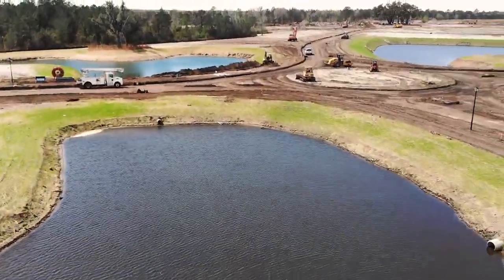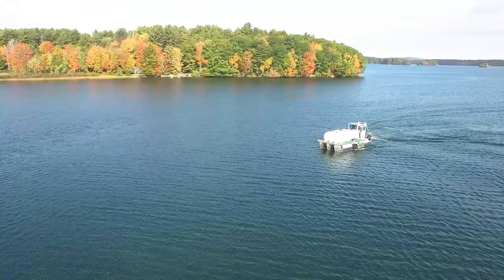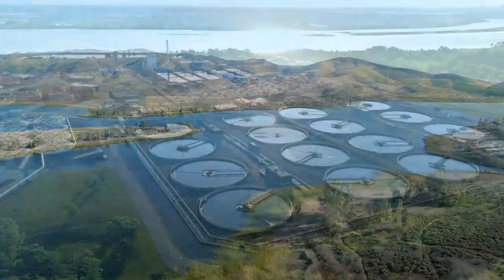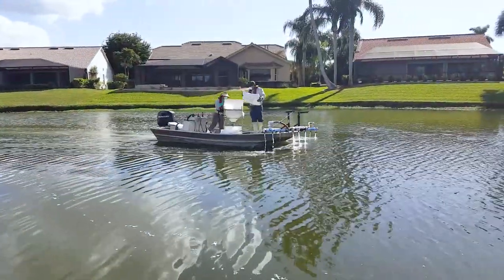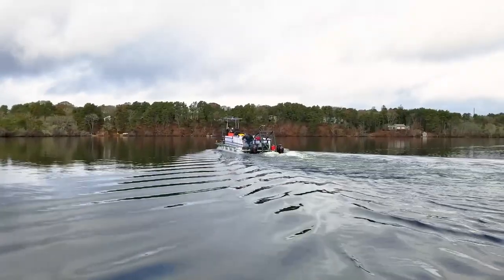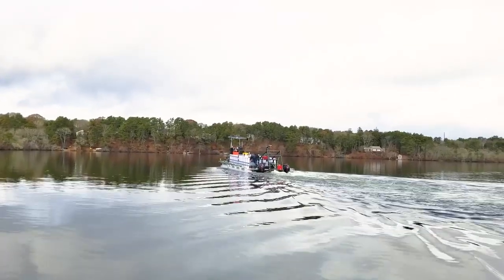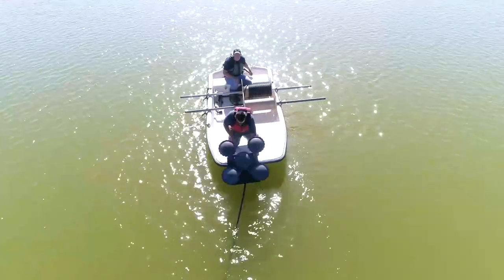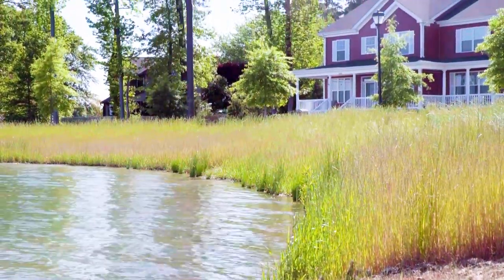Improve Water Quality with an Alum Treatment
Discover how an alum treatment can help balance nutrient levels and restore water quality!

Excess nutrients in lakes can lead to a range of water quality issues such as poor water clarity, algal blooms, and aquatic weed growth. Consider alum treatments to improve water quality in recreational lakes and drinking water reservoirs.

Alum treatments bind with excess nutrients like nitrogen and phosphorus to help balance water quality. When your water quality is more balanced, issues like harmful algal blooms and weed growth are less likely to develop.

If you're looking for lake management services or water quality restoration solutions near you, reach out to SOLitude Lake Management. Our team of pond management experts can help you maintain healthy and beautiful waterbodies.

We also offer lake and pond management solutions for communities, golf courses, municipalities, private landowners, and commercial properties. These solutions include fish stocking, electrofishing, fountains and aeration, aquatic weed control, and pond water testing.

With our help, you can keep your waterbody healthy and beautiful for years to come.

00:00 Introduction
00:29 What Is Alum?
00:45 How Do Alum Treatments Work?
00:59 How Alum Treatments Improve Drinking Water Reservoirs
01:29 How Alum Treatments Clean Industrial Wastewater
01:54 How Alum Improves Water Quality
02:20 Pairing Alum Treatments with Proactive Solutions